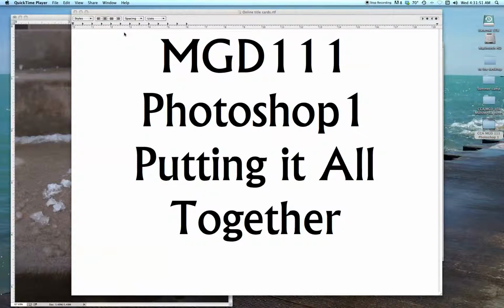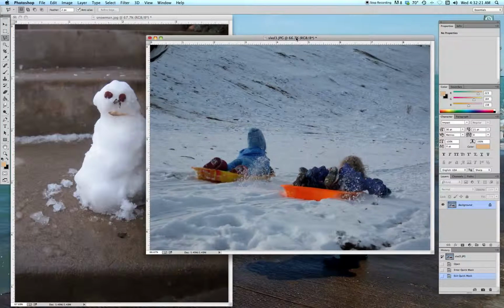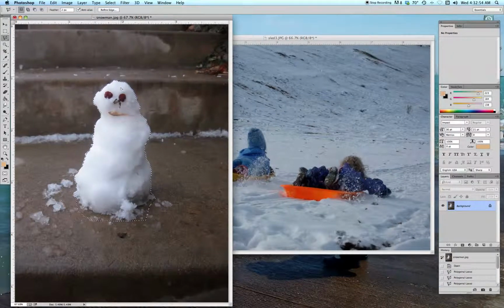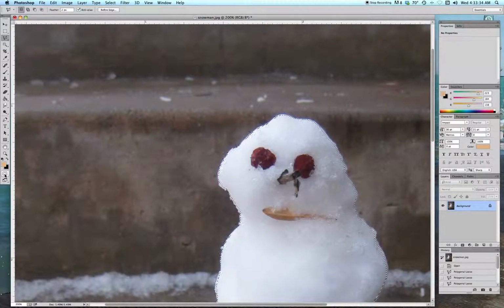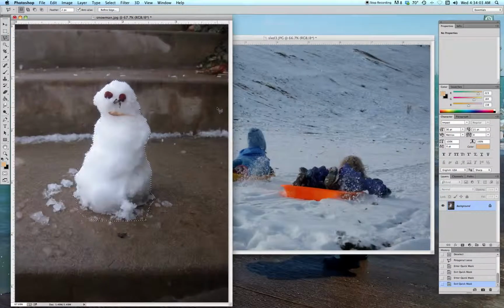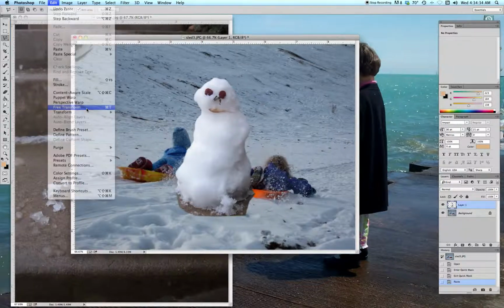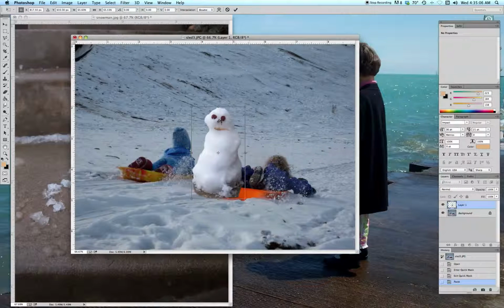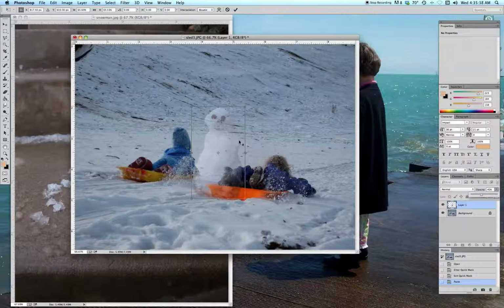Putting it All Together Part 1